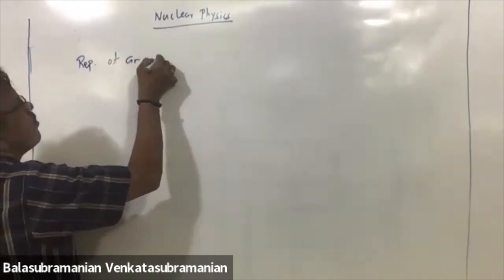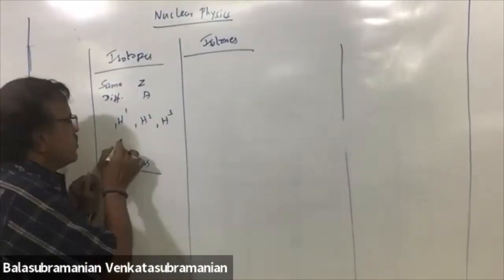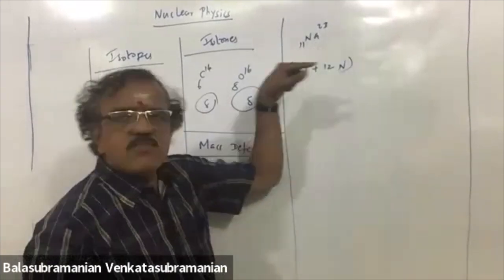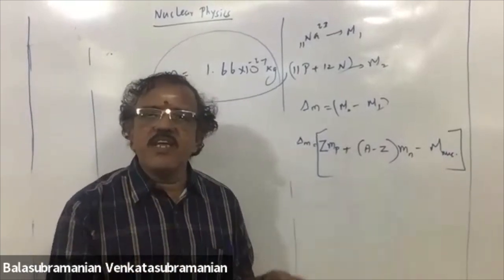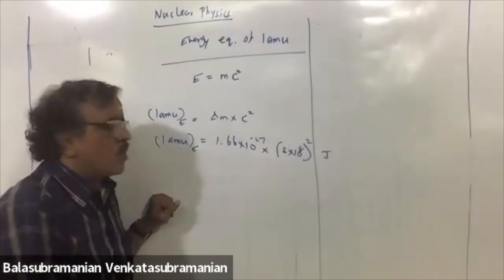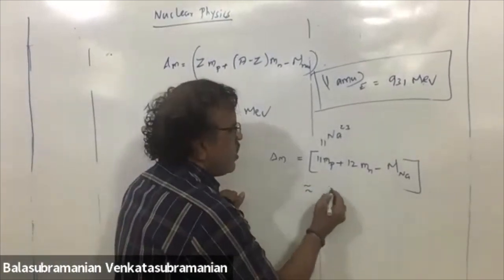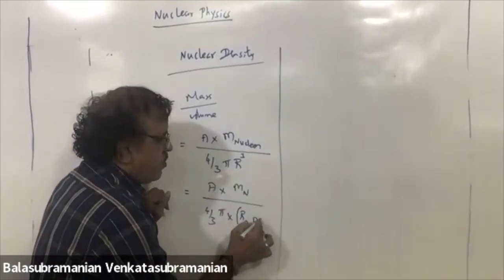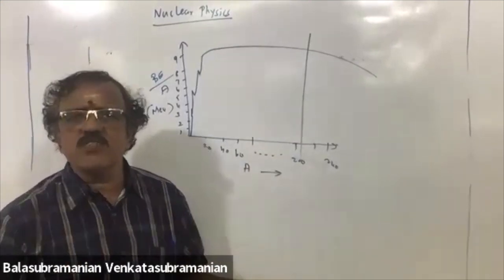Nuclear physics: Part 1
VBS will be teaching higher level concepts in Physics, separated as chapters. Each chapter will be divided into modules or parts to keep the lecture series useful for everyday view for students. Do write or send feedback in case you need lecture on any new topic. This video is part of the series "Deep dive into basics". This video is Part 1 for the chapter "Nuclear physics" (1/2)